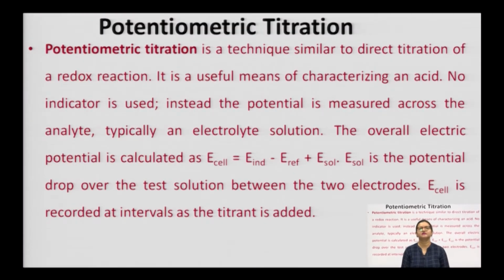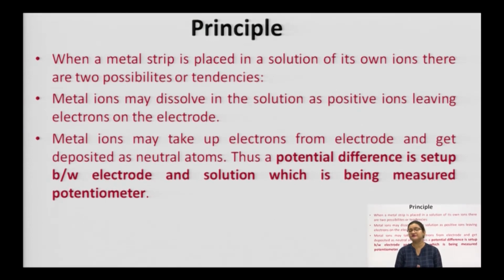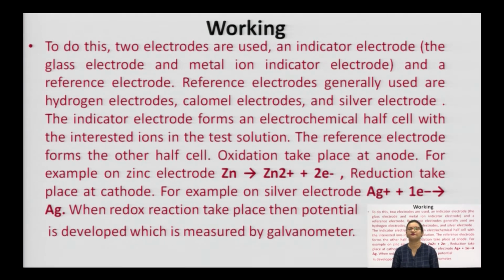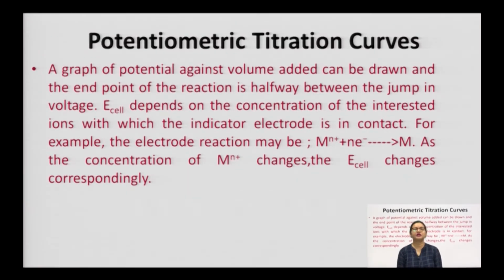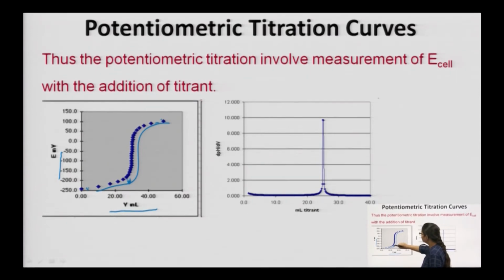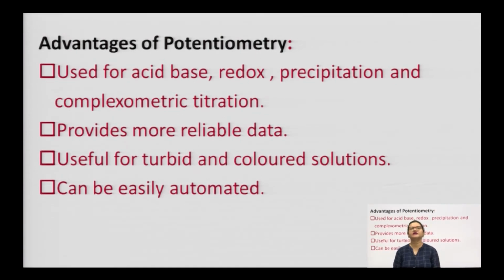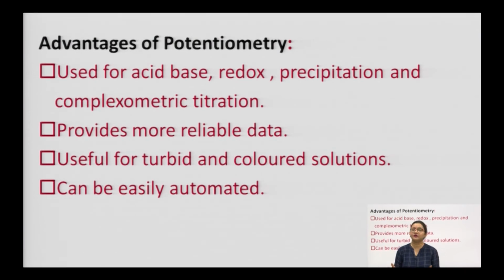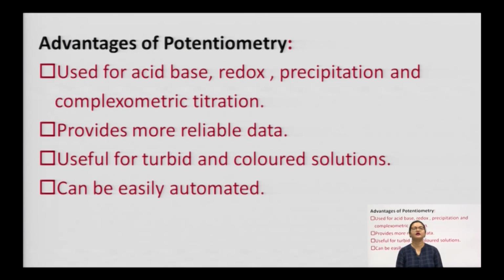Polarography Part-2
Subject:Pharmacy
Course:Pharmaceutical Analysis-I